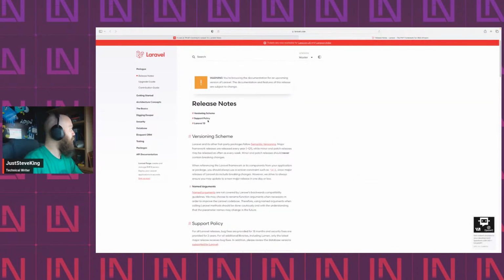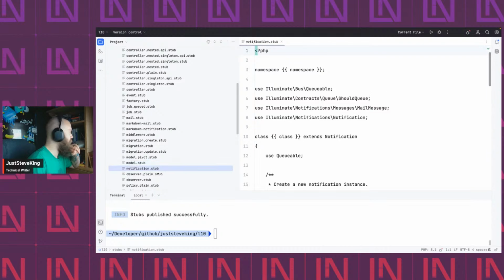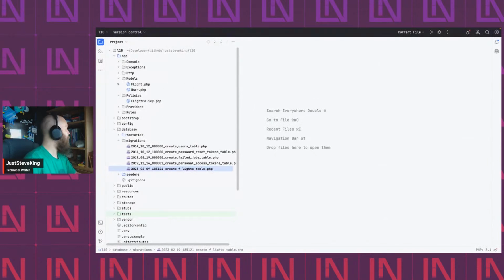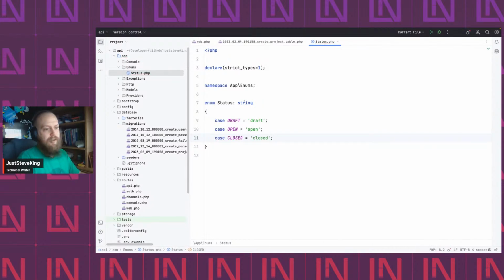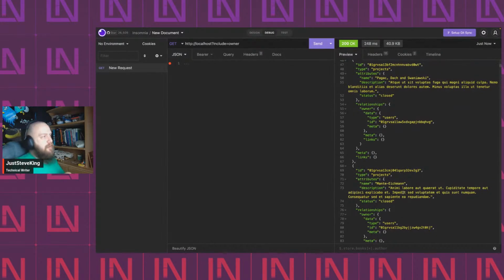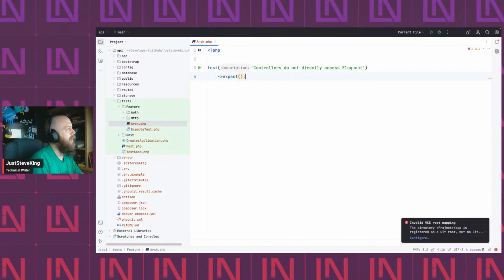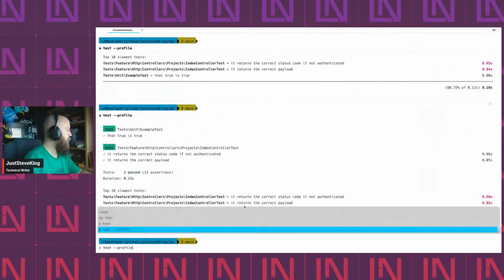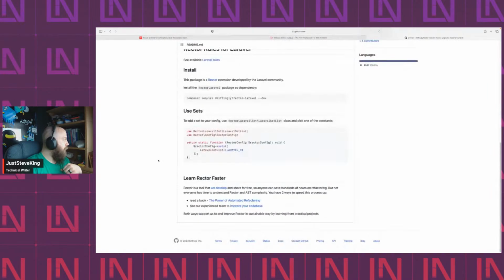A Look ahead at Laravel 10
With the pending release of Laravel 10, join me as we look at the new features included in this release. Let's dive in before the team is ready to release this awesome new version.

Check out the latest article on Laravel News, which includes a write-up on a handful of the upcoming features